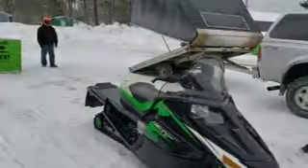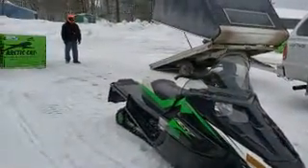CHRIS new sled